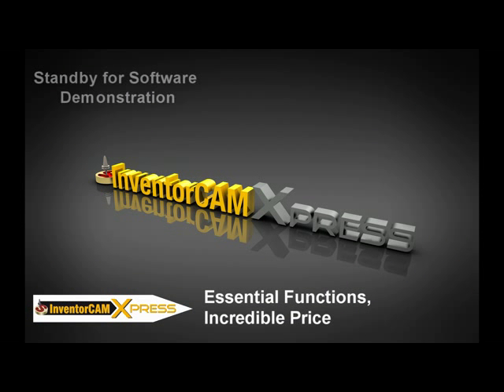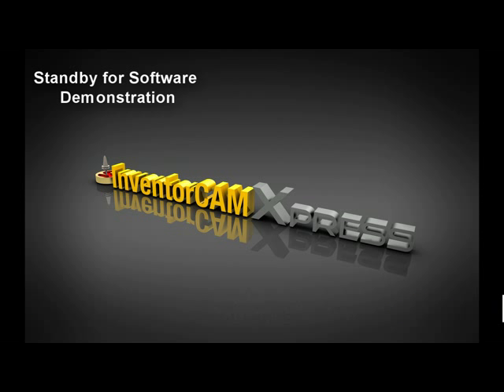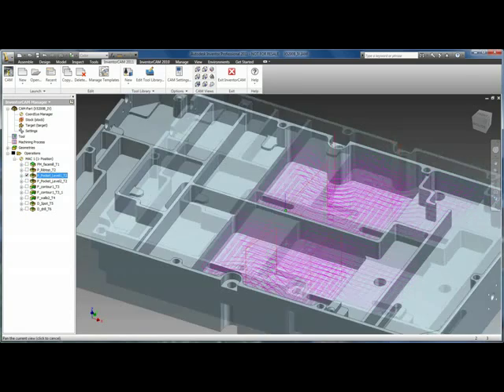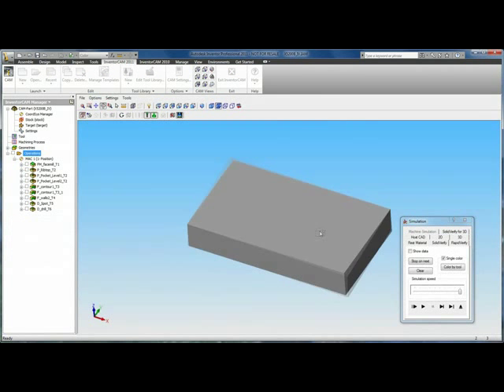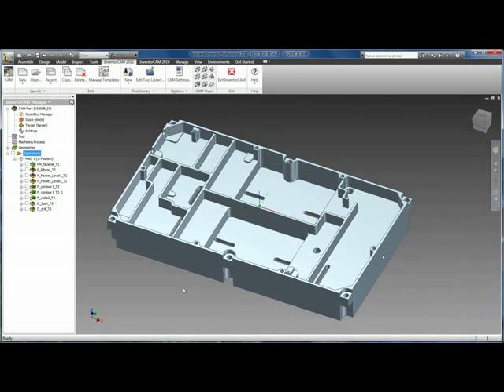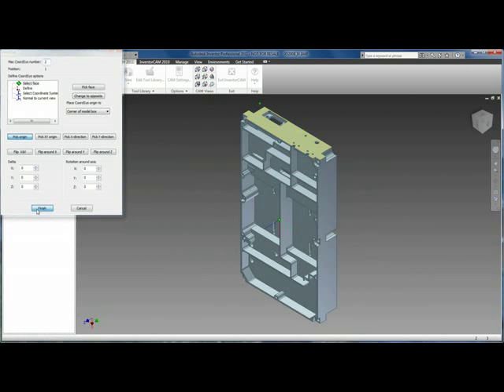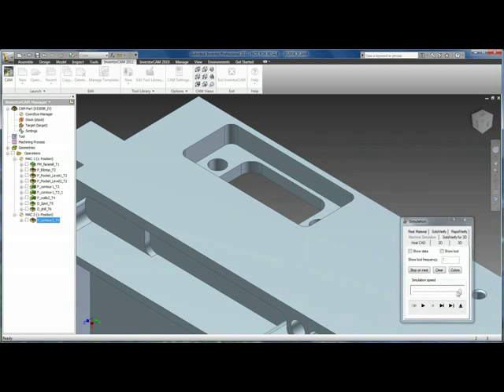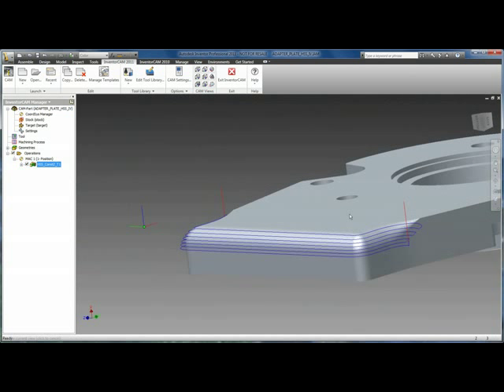Why You Need InventorCAM Xpress.flv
InventorCAM